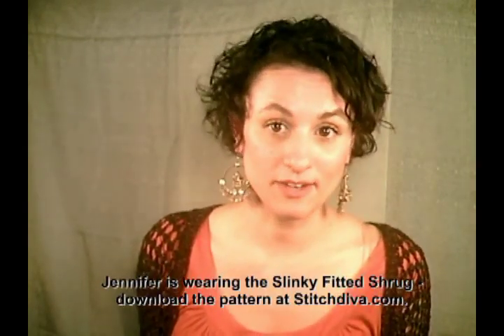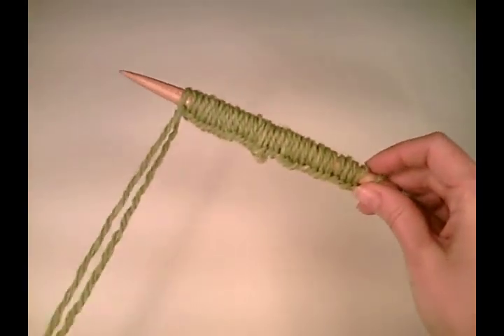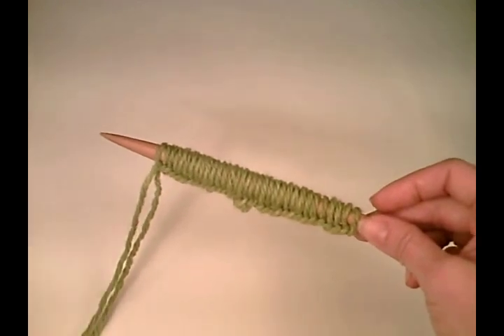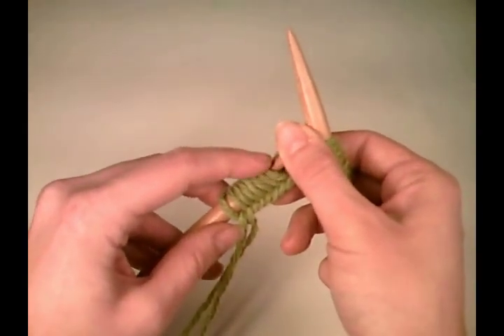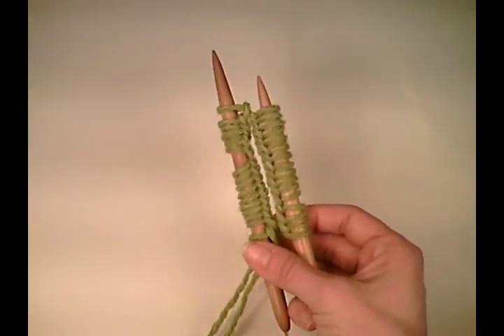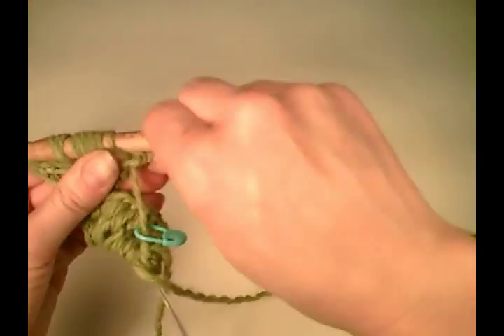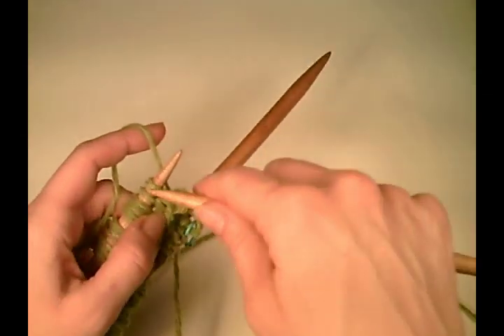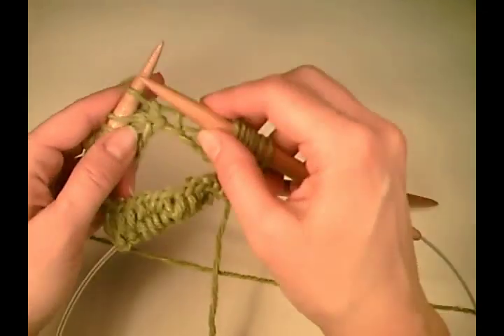Knitting in the Round Part 2: Two Circular Needles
Stitch Diva Studios designer Jennifer Hansen shows how to knit in the round on two circular needles.  This is the second in a 3 part series on knitting in the round.  Catch all of our great online tutorials at Stitchdiva.com